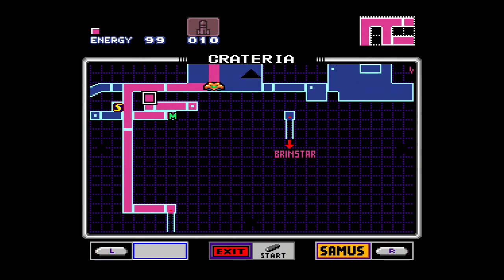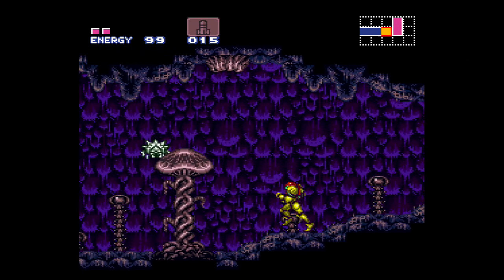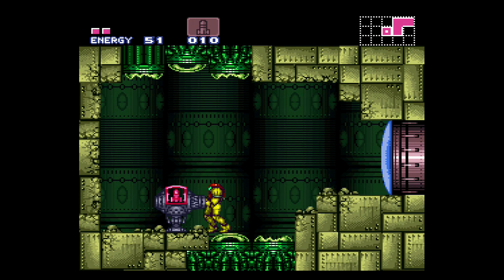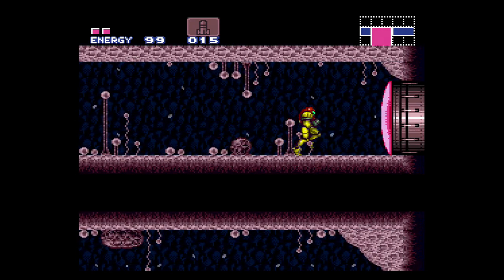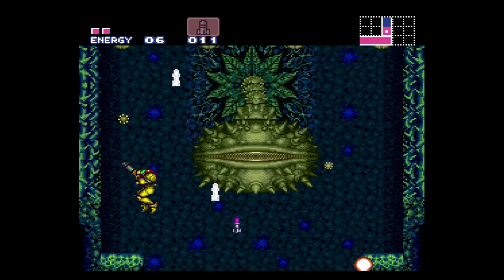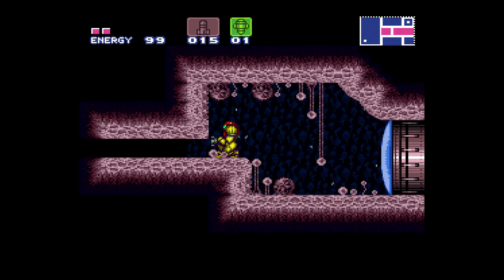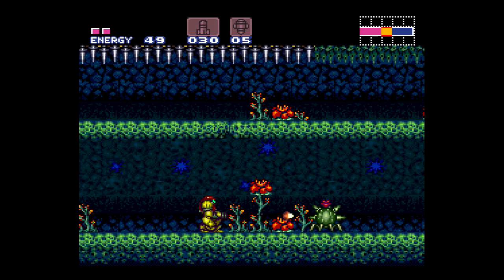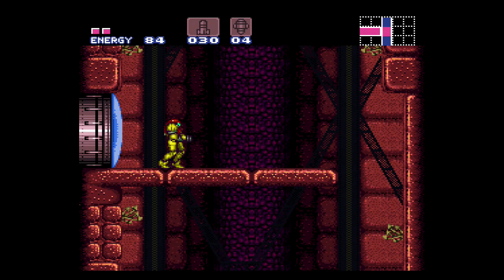Super Metroid Episode 2: Going Deep